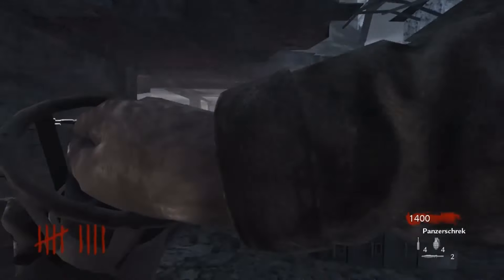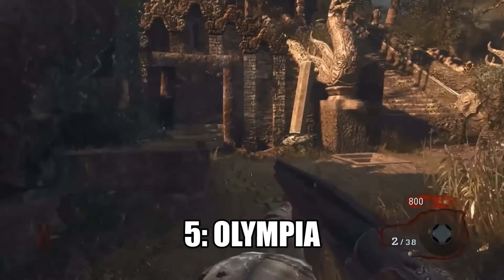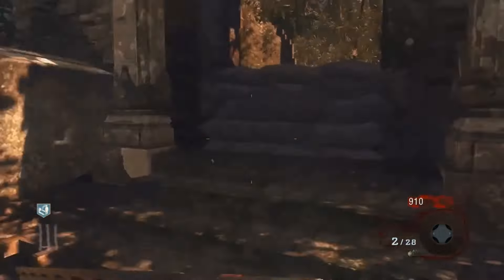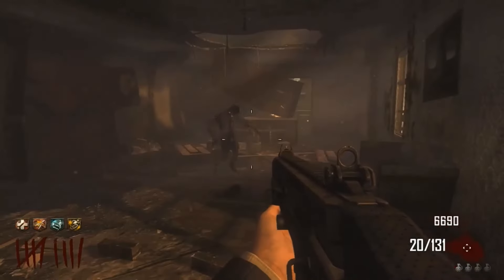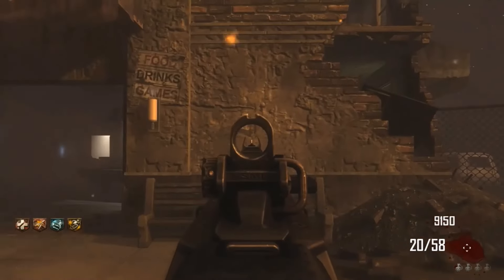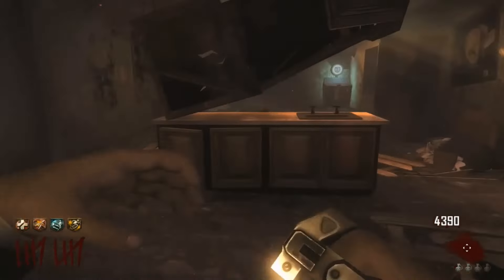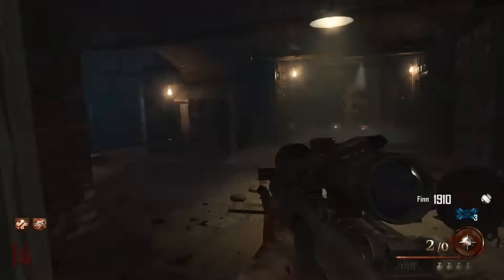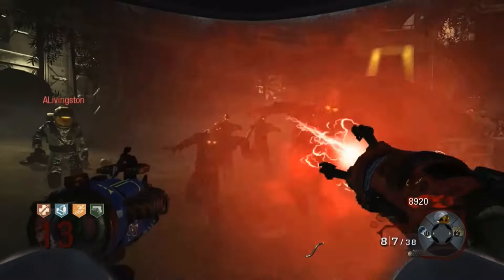The Top 5 WORST Treyarch Zombie WEAPONS!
This video shows you my personal list for The Top 5 Worst Weapons from World at War, Black Ops 1 and Black Ops 2 Zombies. Please enjoy.